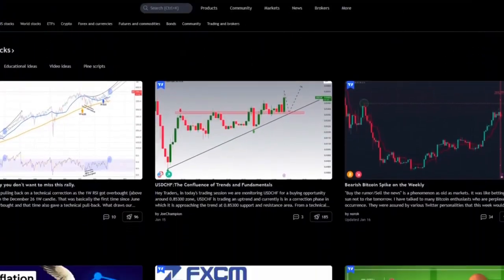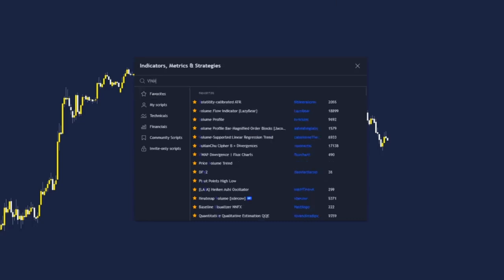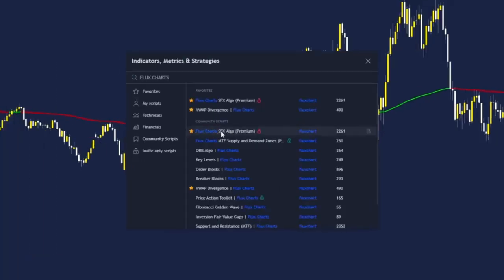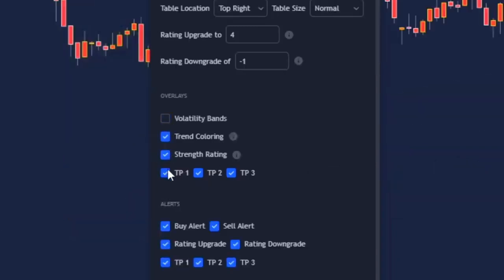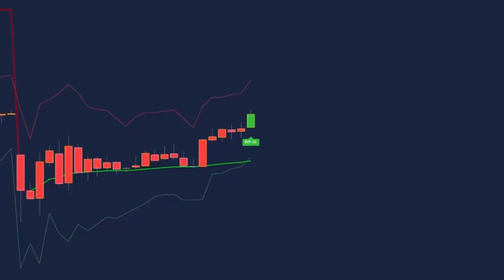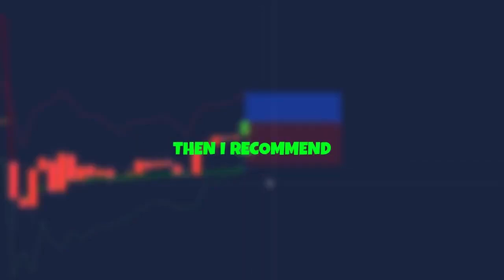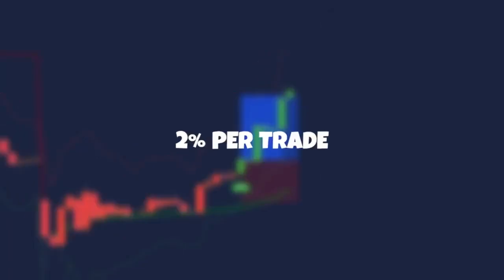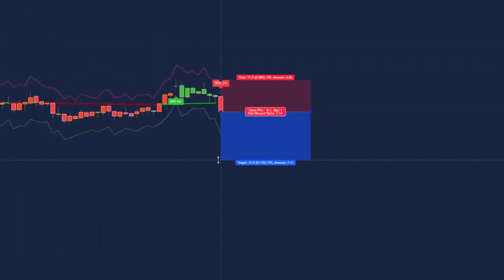NEW Best BUY/SELL Strategy Gives INSANE Premium PROFITS EVERYDAY (Full Guide)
Welcome to the Official Trades By Mo YouTube Channel. This is the BEST buy sell indicator on TradingView and in this video I'm going to show you exactly how to use it to make huge, consistent profits everyday, all year round. If you are looking for a simple trading strategy to take your profits to the next level then this secret Flux Charts trading strategy is everything you need and more! This Premium Trading Method gives a high win rate on all forex and crypto pairs. Watch this video, change your life and quit your job today!

Chapters:
0:00 Intro
0:26 Indicators
1:32 How To Trade
3:46 Winrate
4:35 Flux Charts

Keywords Related to this video: premium, tradingview premium indicator, premium indicator, best premium indicator, paid indicator, best premium trading strategy, best paid trading strategy,  i cant believe this gives perfect signals, free indicator, worlds best indicator, the most accurate tradingview strategy, trading strategy now free, best oscillator,  tradingview, make money with ut bot alerts, ut bot, best ut bot alerts, ut bot alerts trading strategy,  trading, tradingview, day trade, tradingview, quit your job, quit job, make money trading, tradingview, how to make money on tradingview, tested 100 times, tested strategy 100 times, trades by mo, course, trading course, forex, crypto, free strategy, tradingview, perfect signals, tradingbot, movingaverage, indicator, makemoney, day trading, scalping, swingtrading, free, free indicators, best free trading strategy,